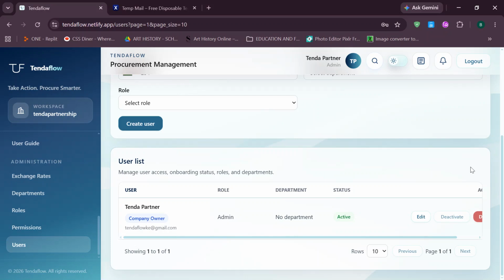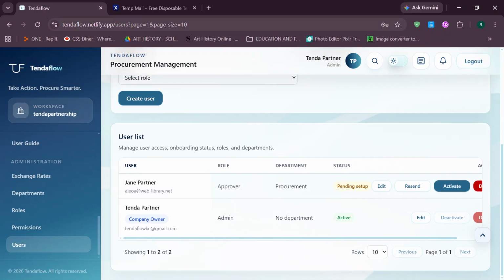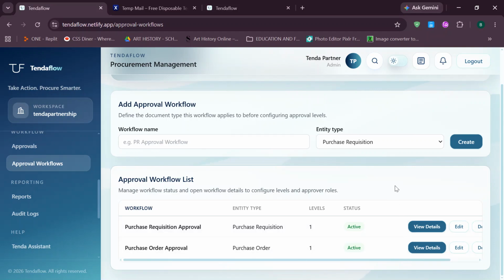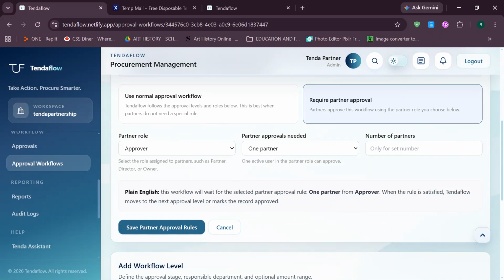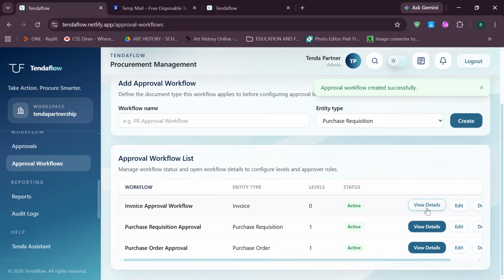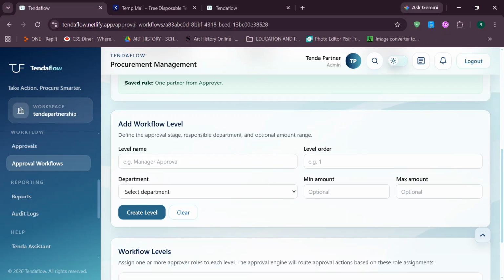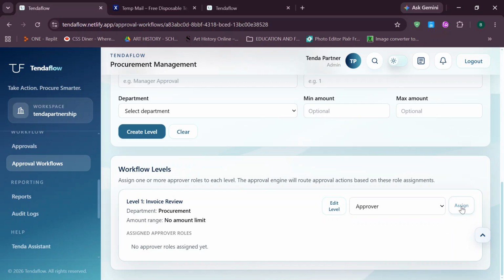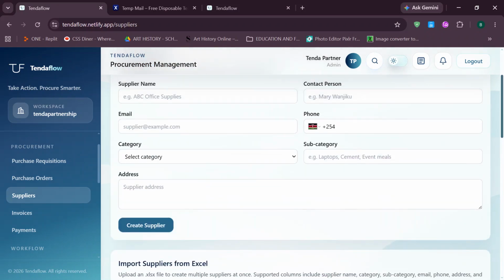Partnership business type configuration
In this video we are going to configure partnership business type.